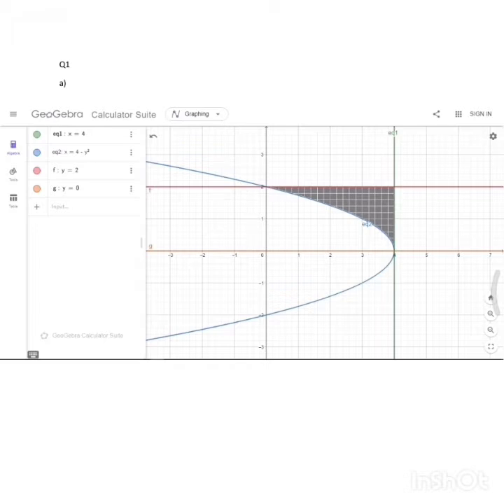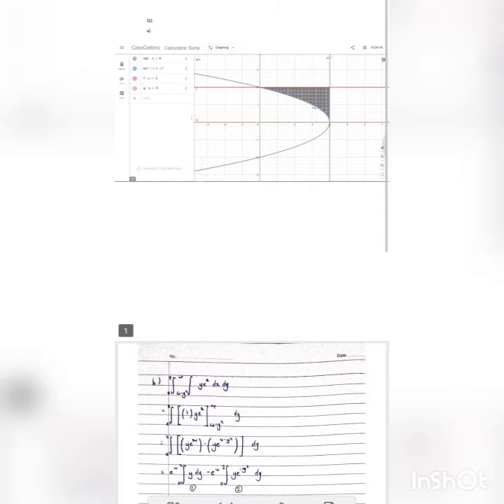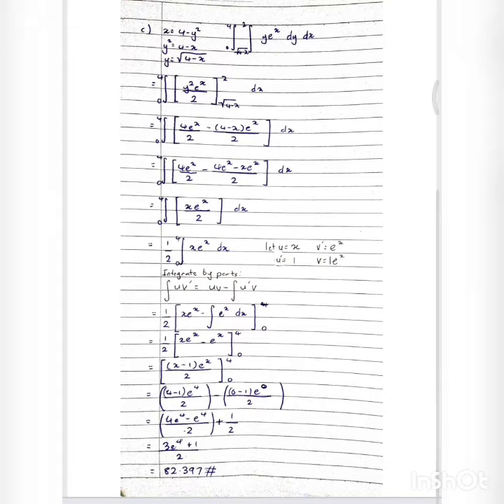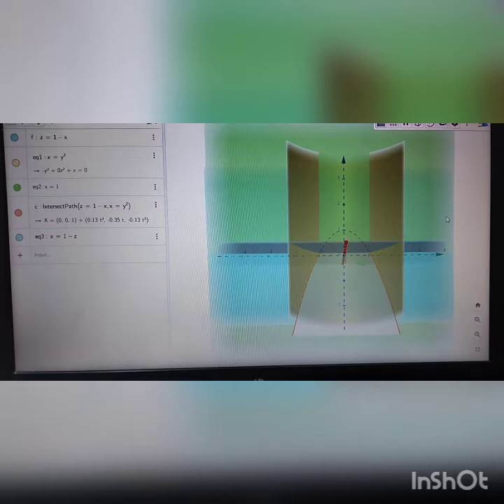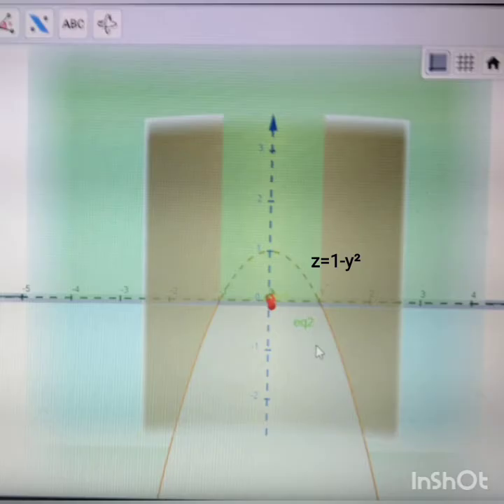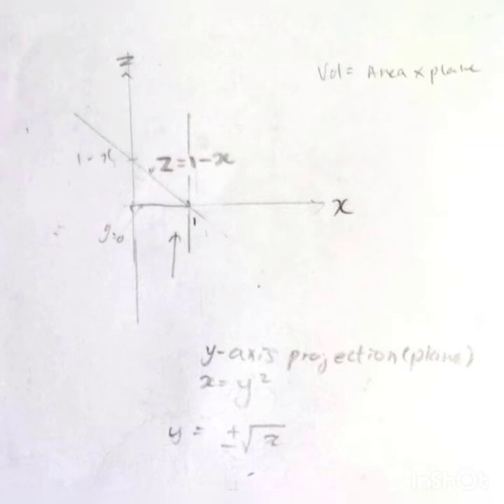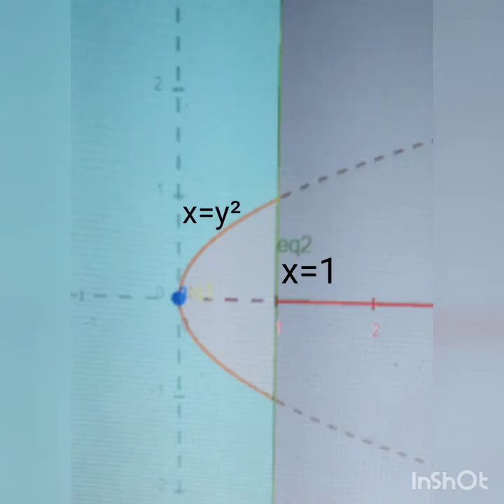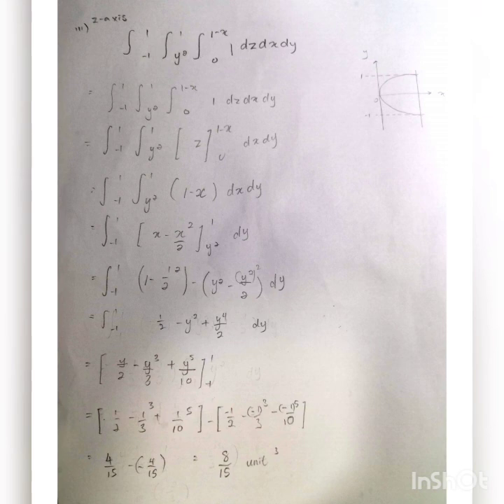15 June 2022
ASSESSMENT MAT455

STUDENT INFO
NAME: MOHAMMAD IKRAM BIN YAZID
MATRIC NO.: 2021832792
CLASS: CEEC2204C7

PREPARED FOR: DR. MOHD HAKIM BIN JAMIL